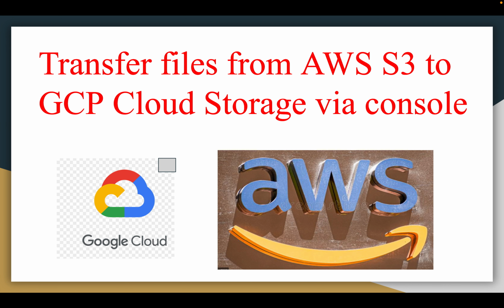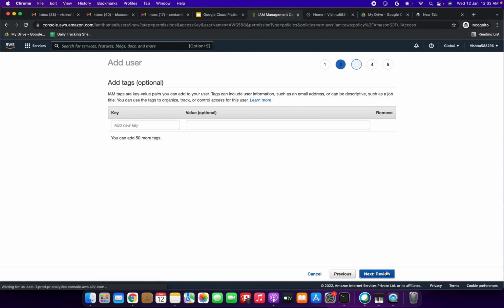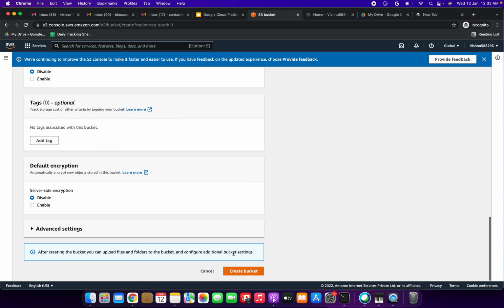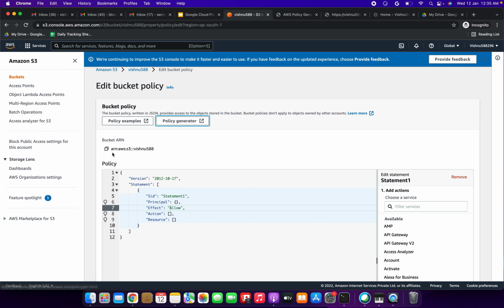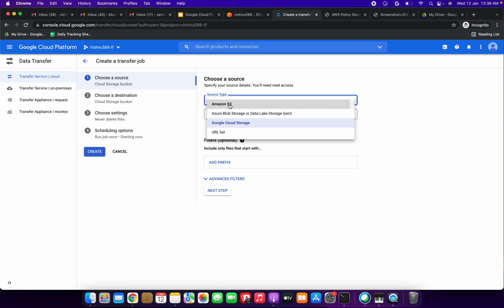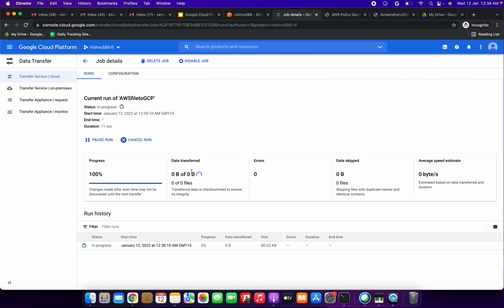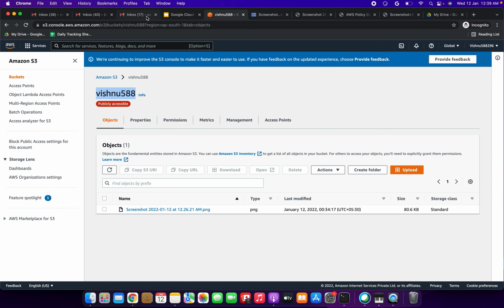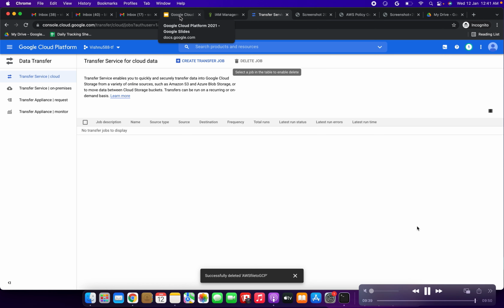Transfer files from AWS Simple Storage Services (S3) to GCP Cloud Storage Using DataTransfer Service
Transfer files from AWS Simple Storage Services (S3) to GCP Cloud Storage via console from scratch

Creating User in AWS IAM
Creating S3 Bucket in AWS
Uploading file in S3 Bucket
Creating Transfer Job under Data Transfer in GCP
Viewing file in GCP
Deleting buckets & files in AWS and GCP